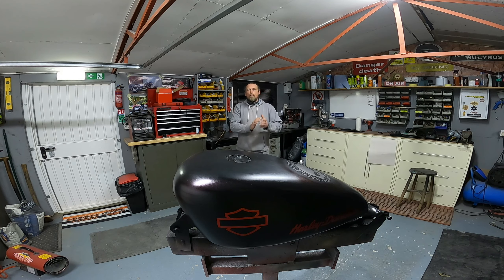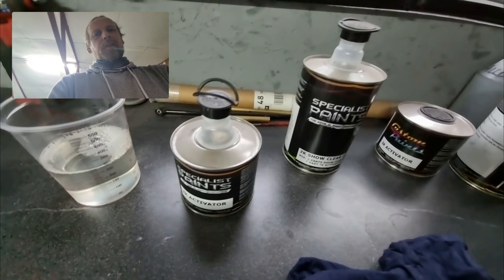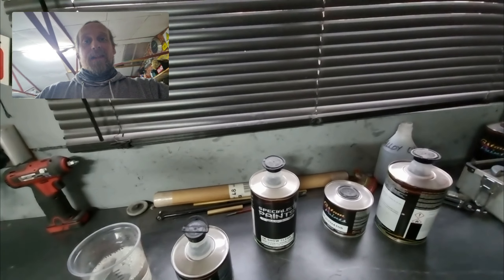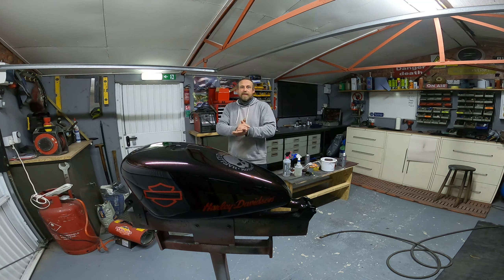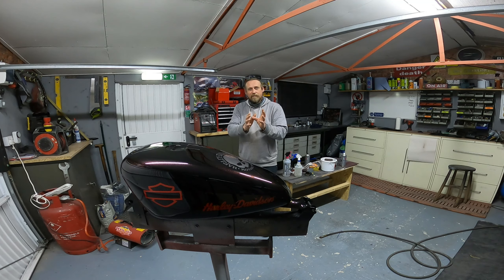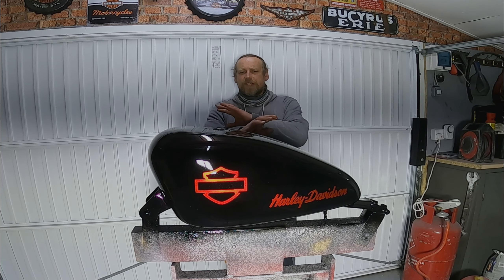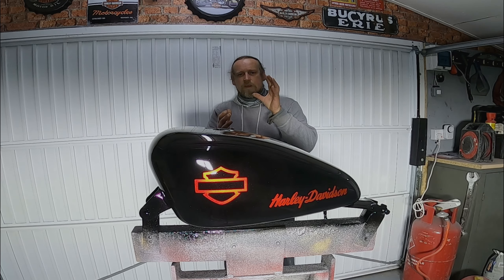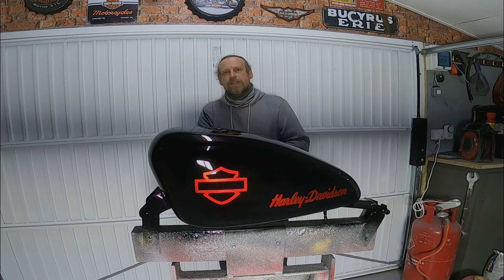SPORTSTER TANK FINAL CLEARCOAT Using the A.N.I R160-q gun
Custom painting your Sportster tank , Laying the clearcoat over the candy and pearl base